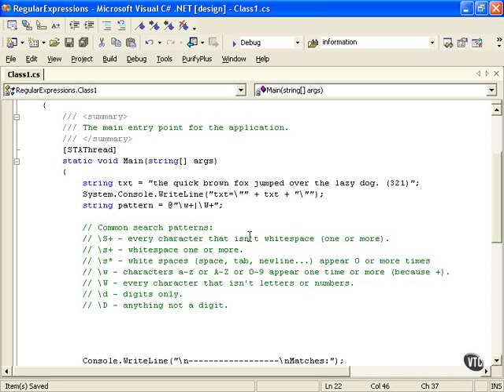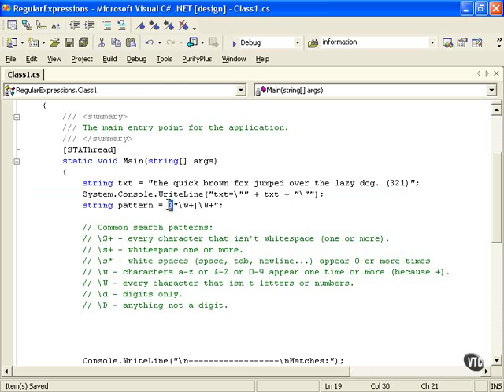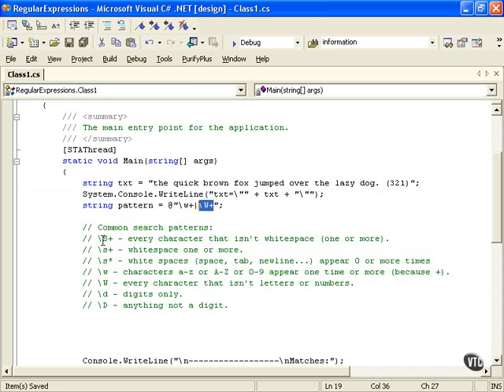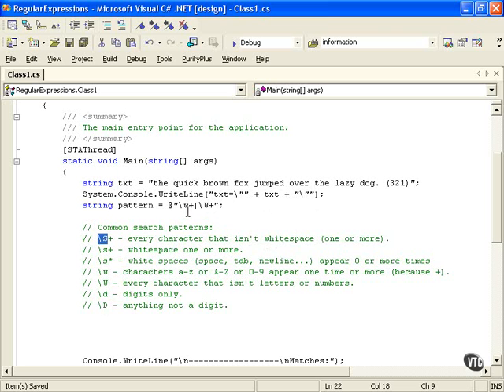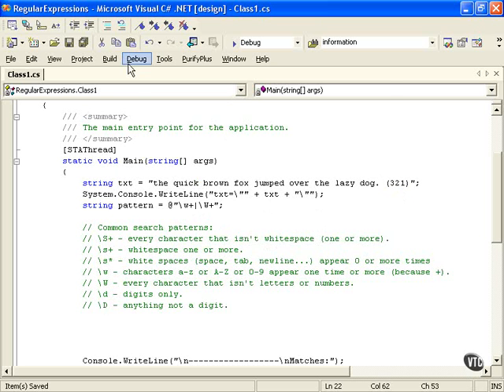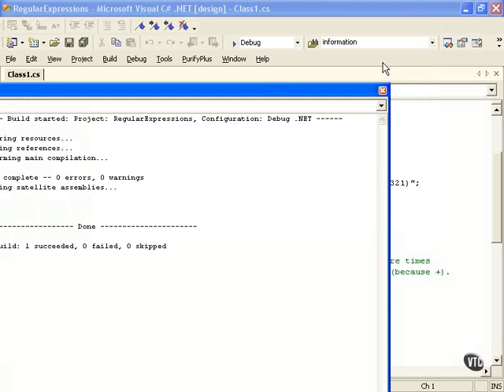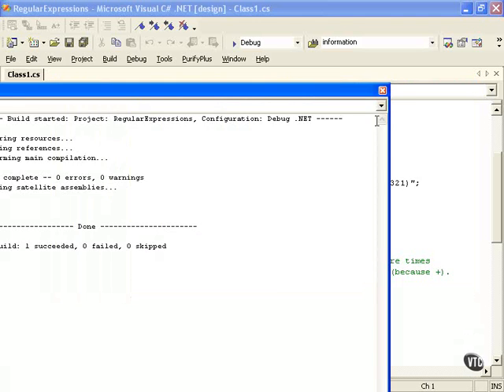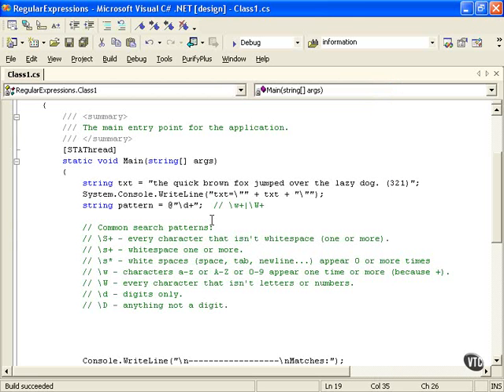Lesson9 Regular Expressions Pt 1